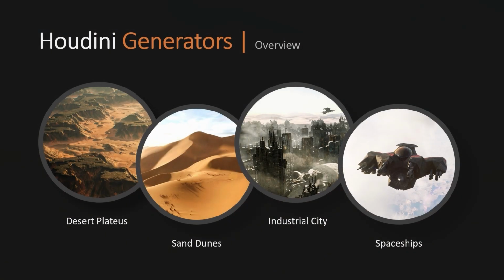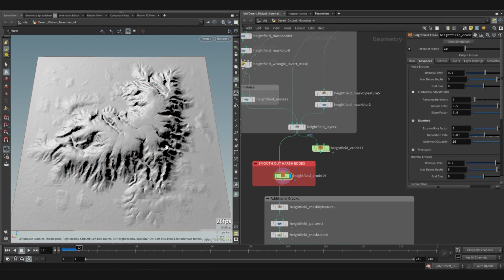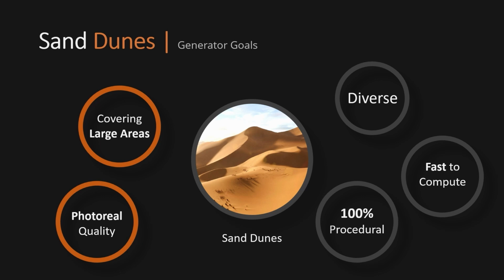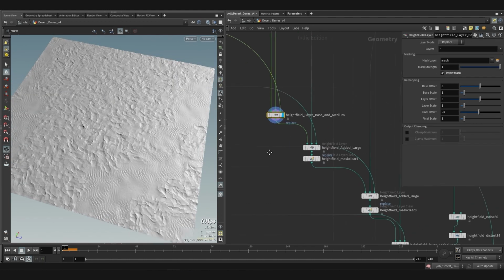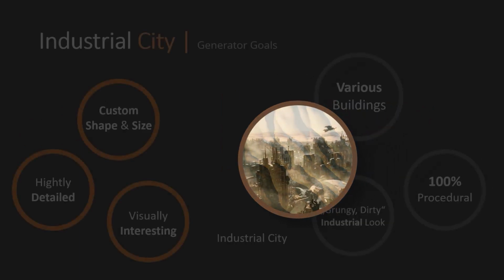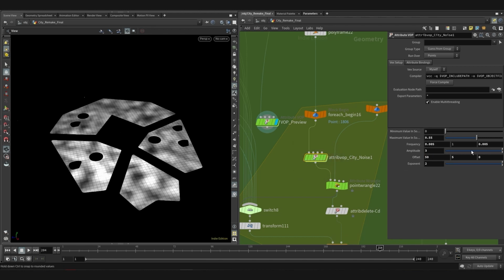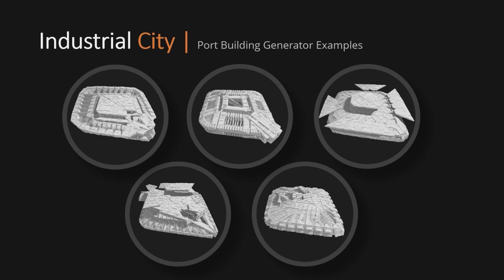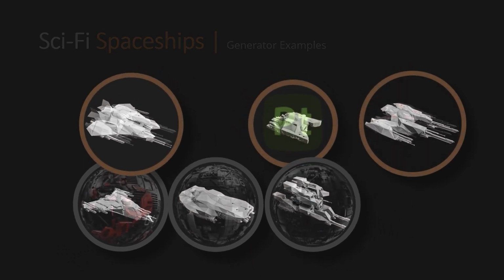Jan Trubac | Deserted - Building the World with Houdini | Houdini HIVE SIGGRAPH Asia 2021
In this talk, Jan will walk us through the creation process of the procedural environments behind his short CGI film Deserted. He will cover how he took advantage of Houdini's HeightFields to create desert plateaus and sand dunes. He will also break down the concept of his Sci-Fi City and Space Ship generators, as well as talk about his experience from a new user's perspective.

Jan Trubac is a freelance digital artist from the Czech Republic focusing on procedural workflows. After graduating with a degree in computer science, he decided to dive into VFX. His main focus is on creating environments and materials. About a month ago, he released his first real-time CGI short film "Deserted" where he used Houdini to generate most of the environments.